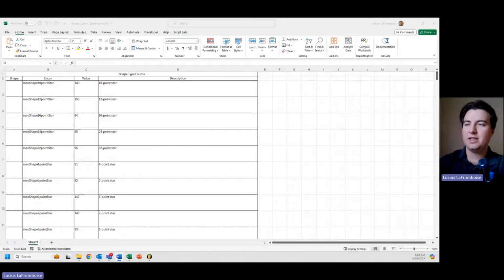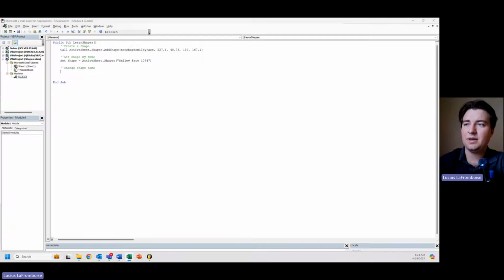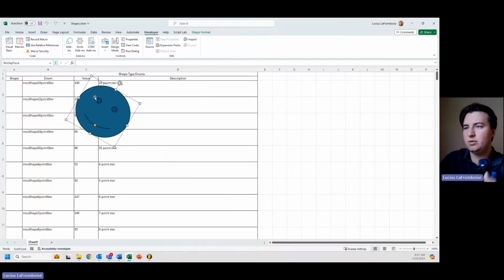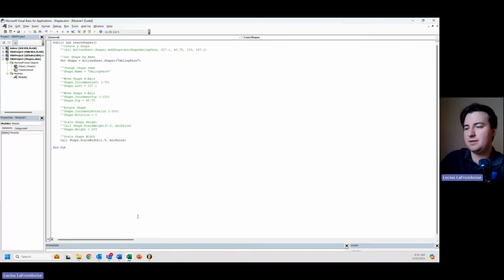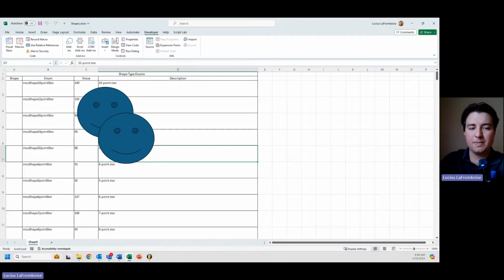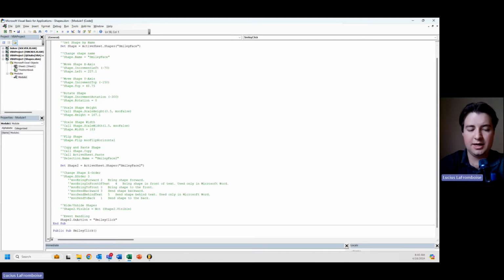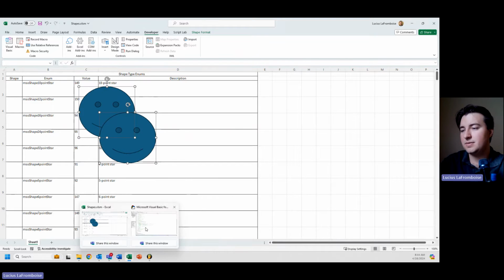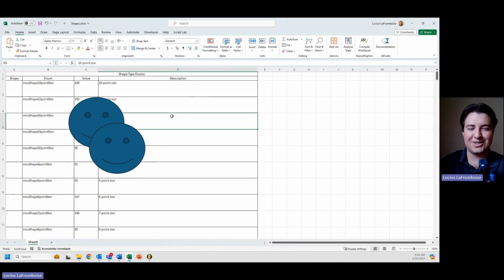Complete Guide to Shapes - Excel VBA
Shapes are incredibly useful in Excel because they can be used to make flow charts, as user interface objects, and to spice up your workbooks.

In this video we will learn the basics of shapes in Excel VBA so that we can include them in our future workbooks.

00:00 Introduction
00:20 Create a new Shape
01:30 All Shapes Available in Excel VBA
03:25 Get Shape by Name
04:57 Move Shape (X-Axis)
06:52 Move Shape (Y-Axis)
08:15 Rotate Shape
10:05 Resize Height
12:35 Resize Width
13:58 Flip Shape (Horizontal or Vertical)
15:47 Copy/Paste Shape
18:03 Bring to Front/Send to Back (Z-Order)
19:26 Hide/Unhide Shape
21:09 Click Event Handler
22:01 Clear Event Handler
22:24 Change Shape
23:13 Select Multiple Shapes & Group
25:33 Rename New Group
27:10 Copy Shape as Picture
28:03 Replace Shape with Picture
29:36 Delete Shapes